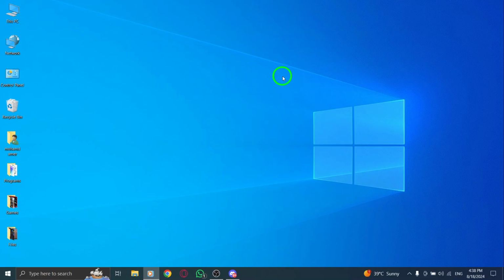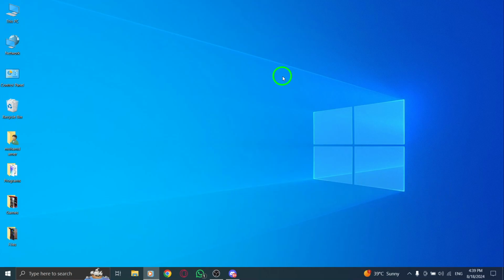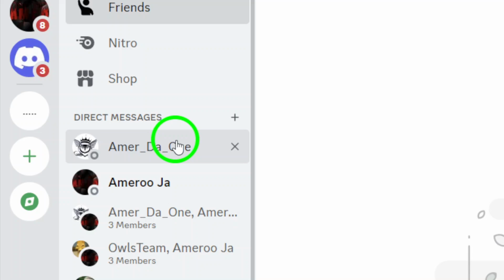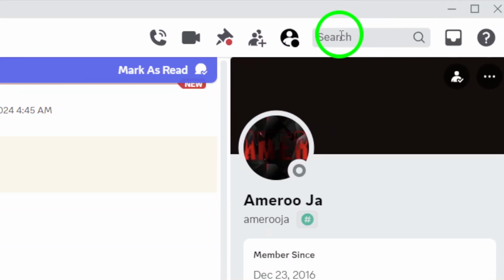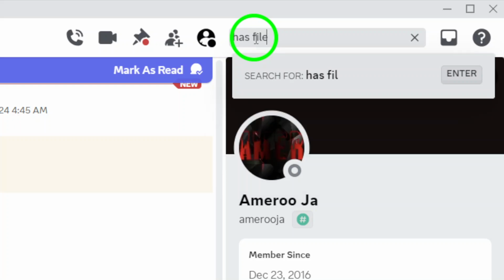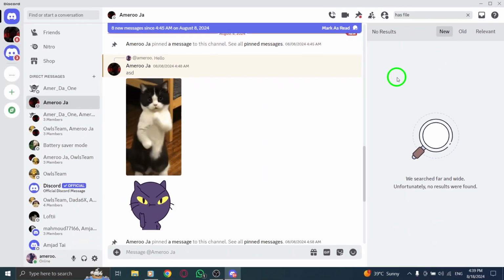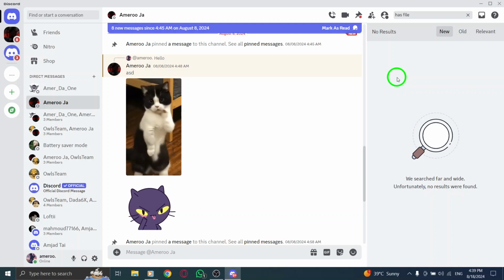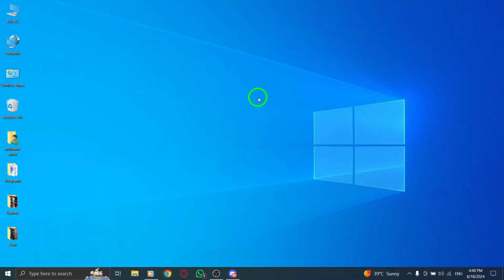How to View The Transferred Files In Discord Chat On PC (New Update)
Learn how to efficiently view transferred files in Discord chat on your PC with the latest update. Whether you're searching for a specific image, document, or any other media shared in your conversations, this guide will walk you through the process in just a few simple steps.
Steps:

1. Open Discord app.
2. Navigate to the chat or server where you want to search for the media.
3. From the search bar at the right top of the page.
4. Write “has:file”.
5. Find your files.

Ready to streamline your Discord experience. Follow these steps and easily access all your shared files in no time!